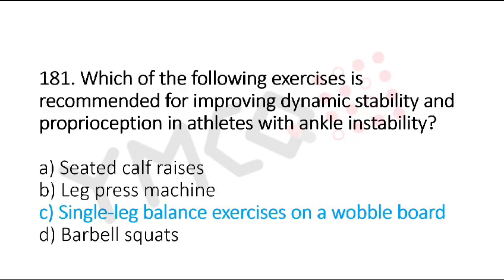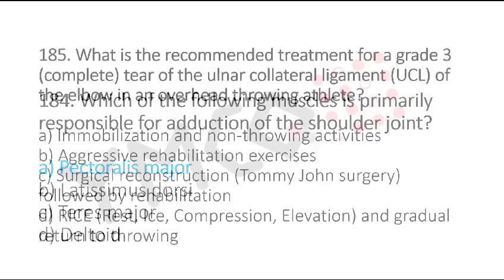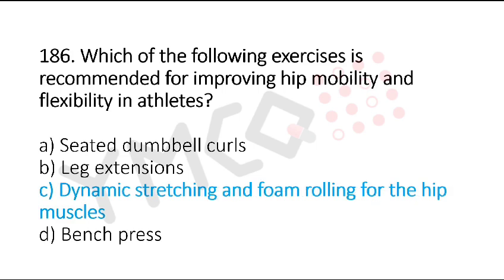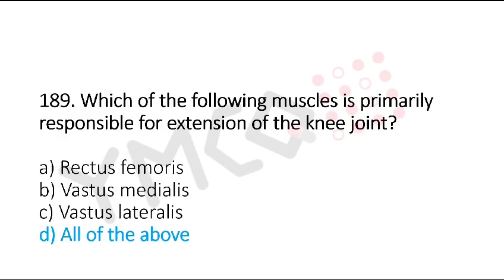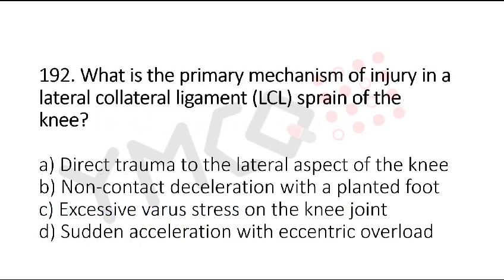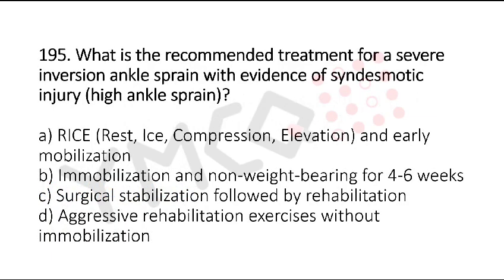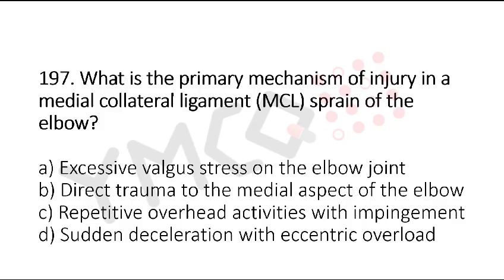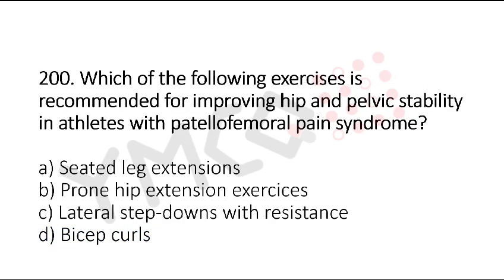MCQ FOR PHYSIOTHERAPIST RECRUITMENT EXAM PART 4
it is useful for whose are preparing for physiotherapist recruitment examination.